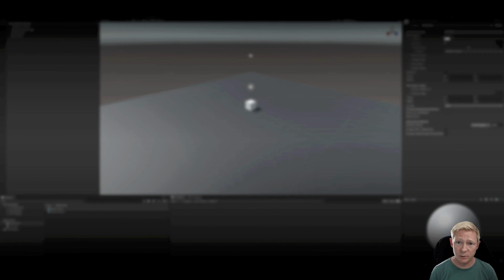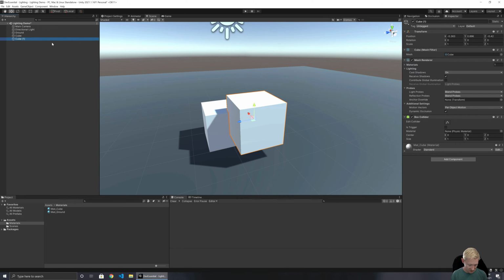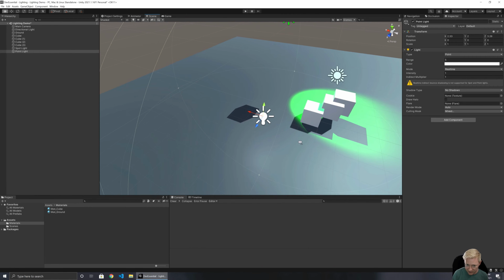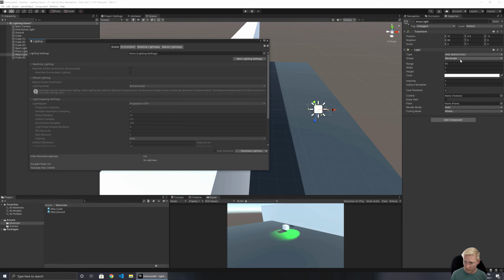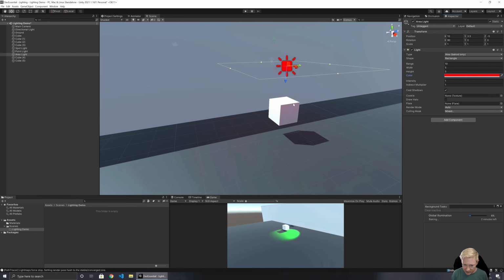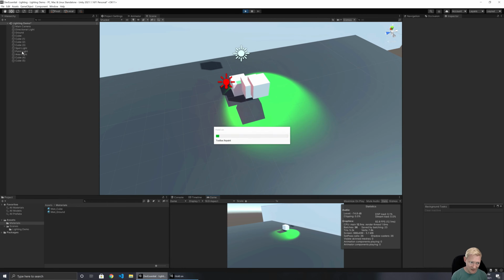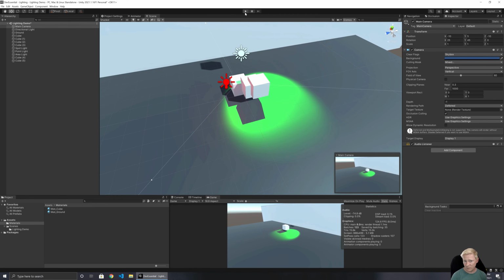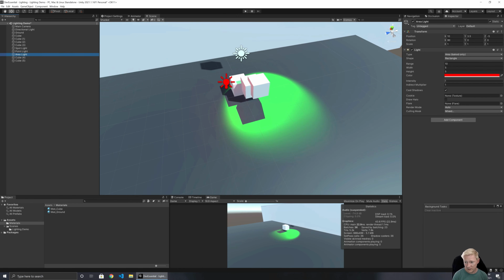Unity Tutorial: Introduction to lighting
Lighting is an essential part in many games and can be used to convey tone and information to the player. In this tutorial I'll run through the fundamentals of working with lighting in Unity and some of the performance considerations we need to be aware of.